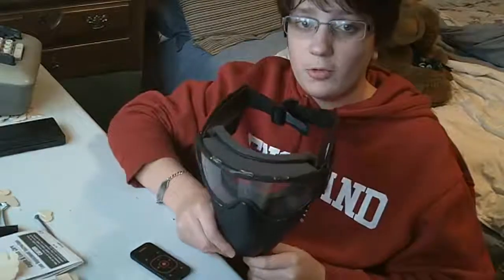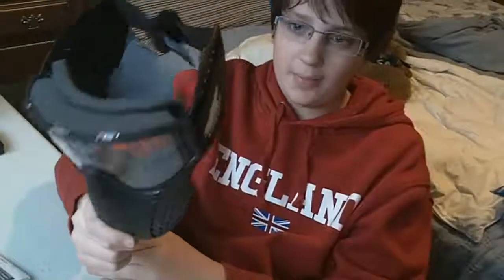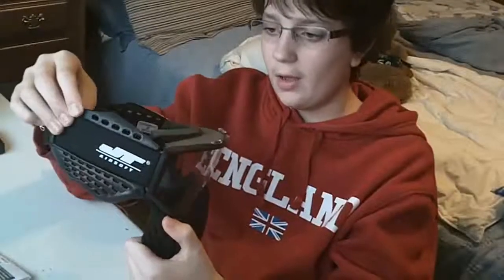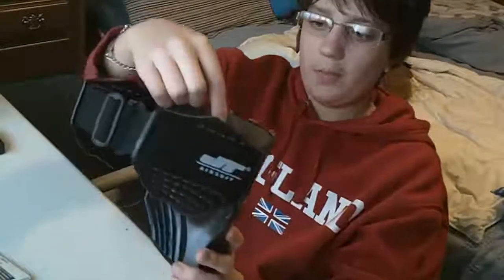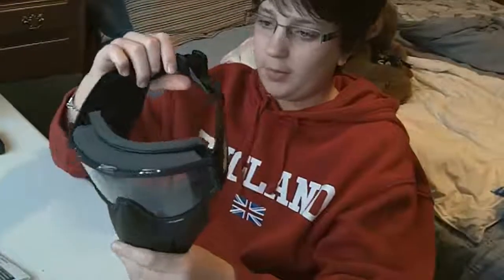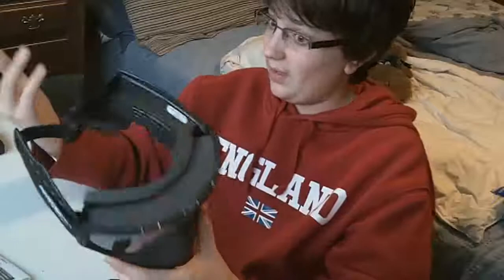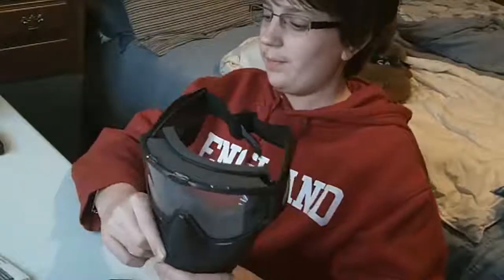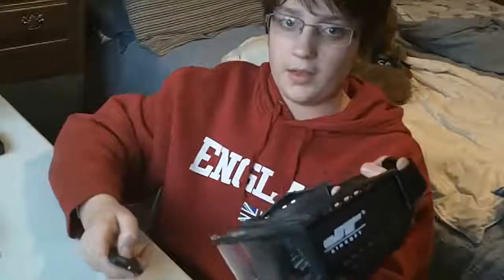JT Sports Delta 2 Airsoft Mask Review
A review of the JT Sports JT Delta 2 airsoft mask.